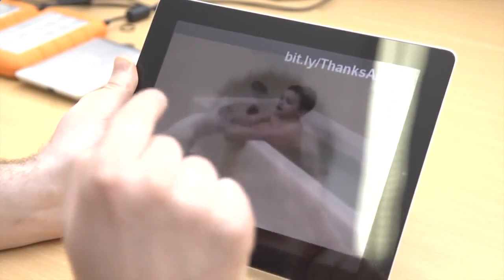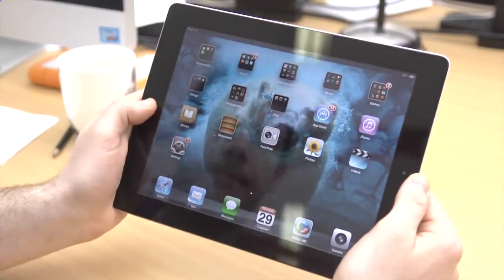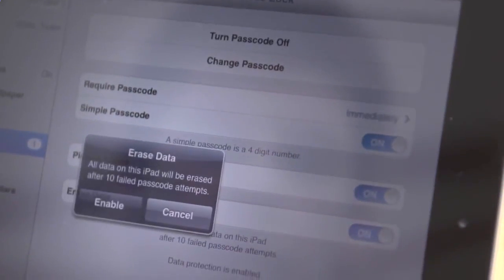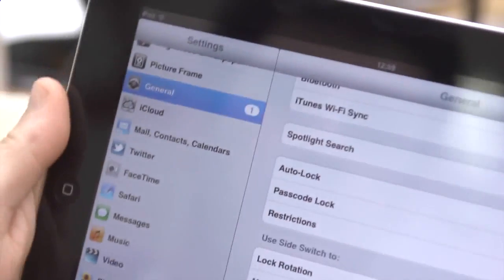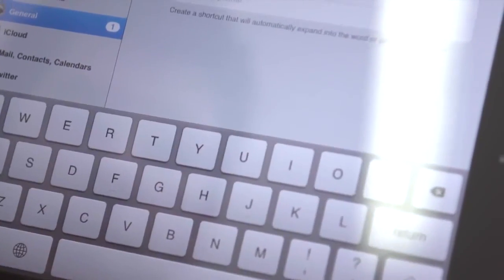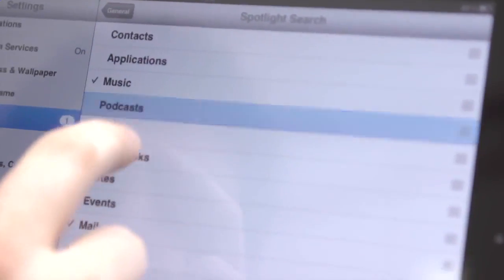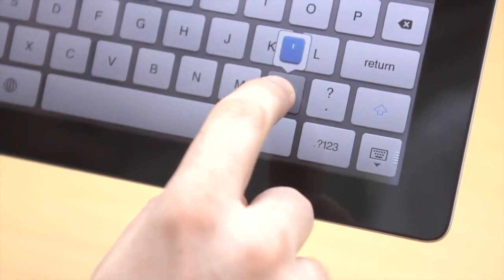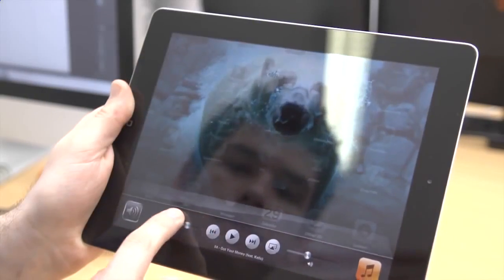ipad know it all